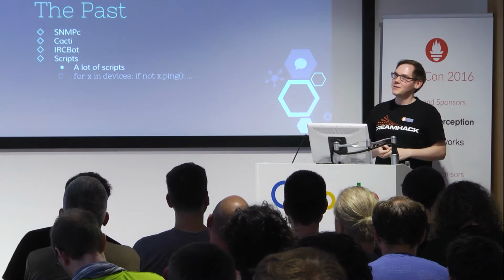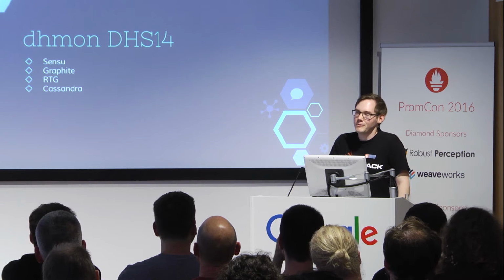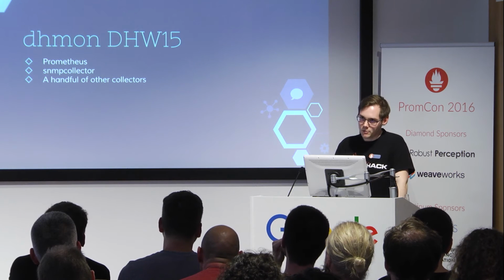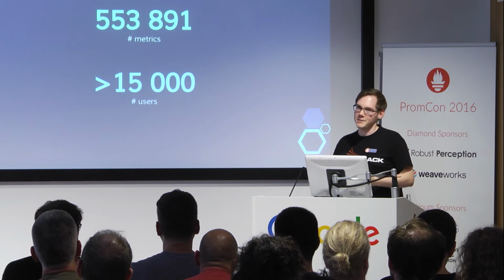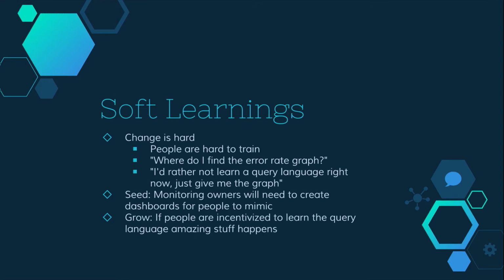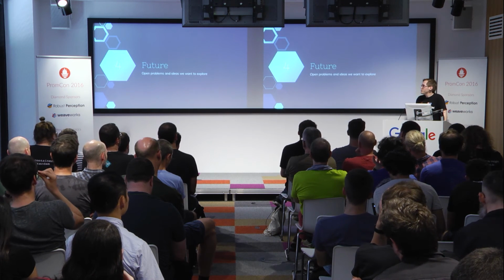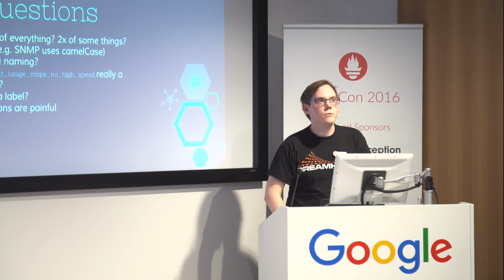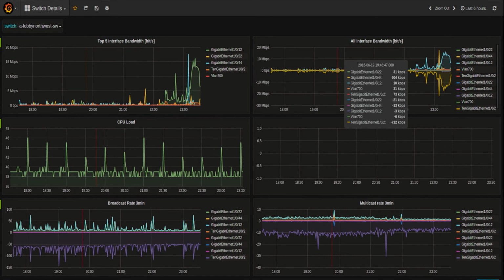PromCon 2016: Monitoring DreamHack - The World's Largest Digital Festival - Christian Svensson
* Abstract:

If you are operating the network for 10,000's of demanding gamers, you need to really know what is going on inside your network. Oh, and everything needs to be built from scratch in just five days.

If you have never heard about DreamHack before, here is the pitch: Bring 20,000 people together and have the majority of them bring their own computer. Mix in professional gaming (eSports), programming contests, and live music concerts. The result is the world's largest festival dedicated solely to everything digital.

* Speaker biography:

Christian Svensson works as an SRE at Google but has a hobby to build large networks. Since 2010 he has been part of the team to build DreamHack, the world's largest LAN party. He has extensive background in the monitoring challenges and work that has been done over the years to help DreamHack be as stable as it is today.